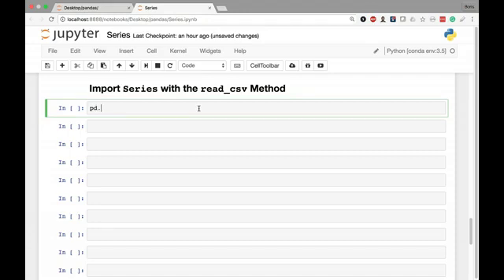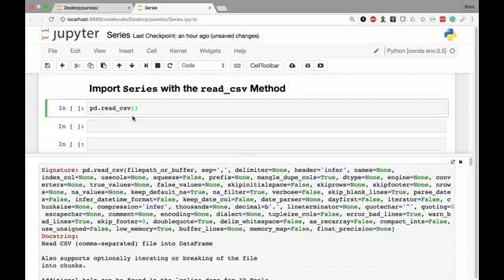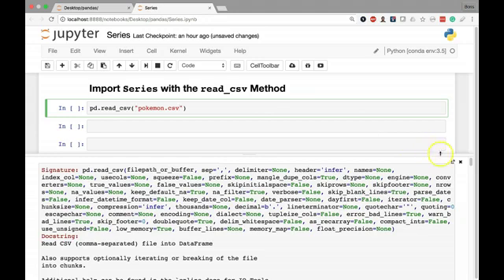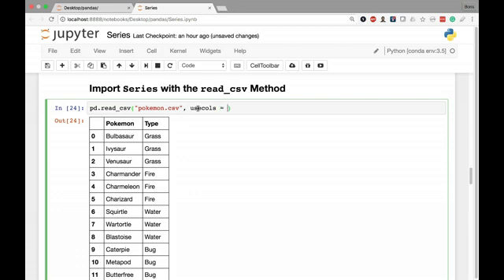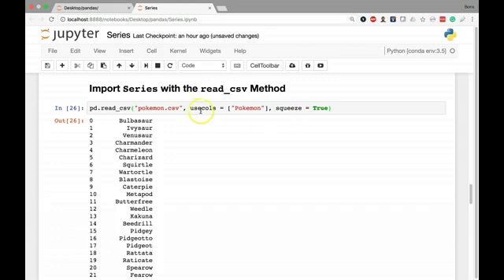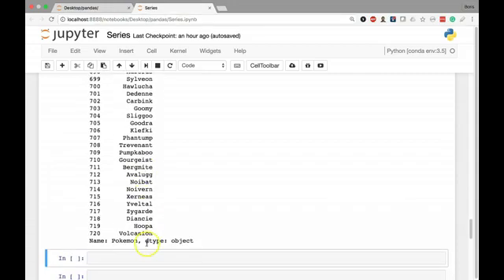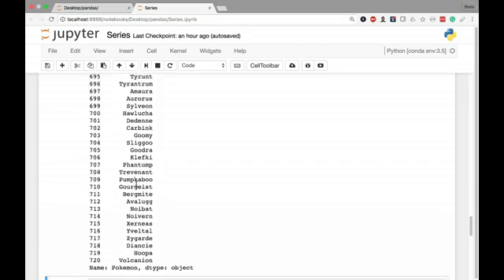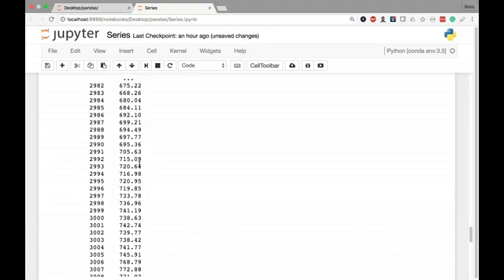import series with the read csv method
working with a csv file